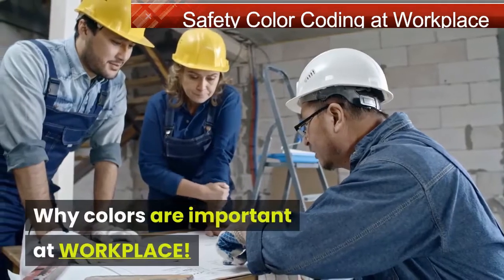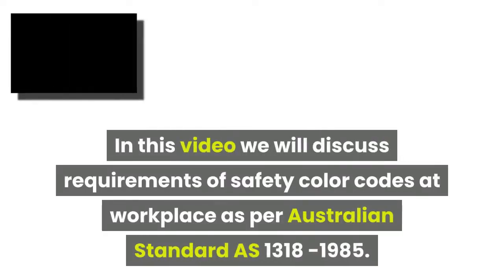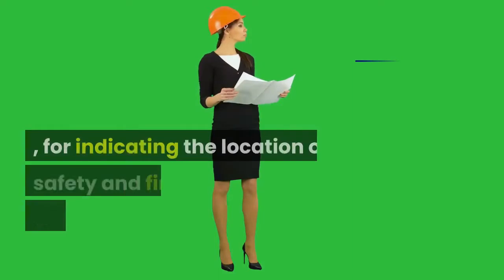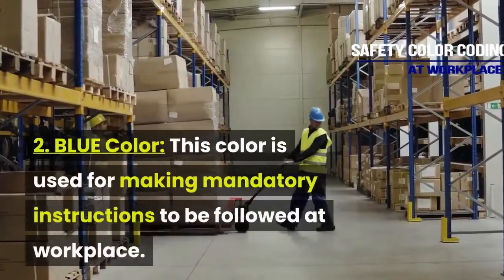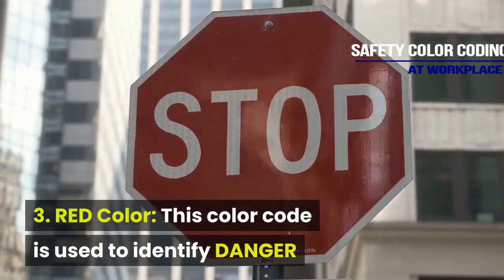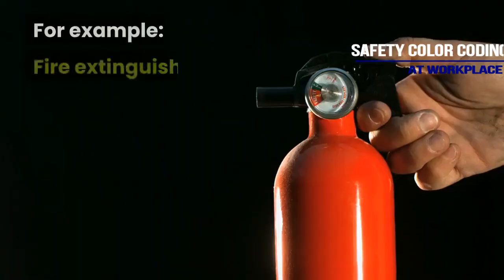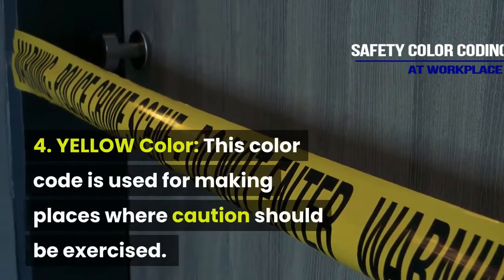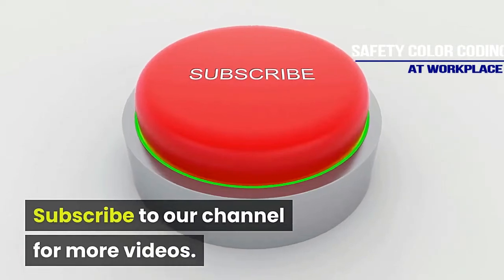Workplace Safety Tips | How To Use Safety Color Coding |AS 1318-1985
Knowing of color coding at workplace for physical identification of hazards is very important. No. of safety standards required the same, in this video we will explorer Australian Standard AS 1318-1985.
Workplace Safety| Safety Color Coding |Safety Color Coding at Workplace, AS 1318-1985